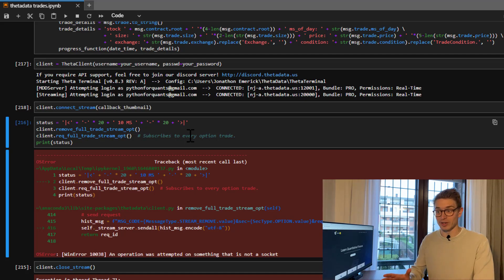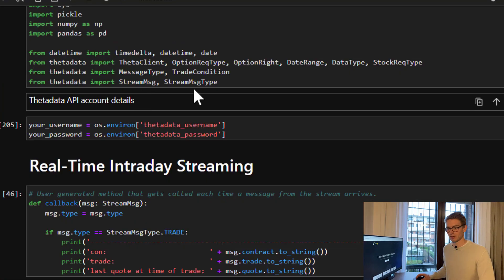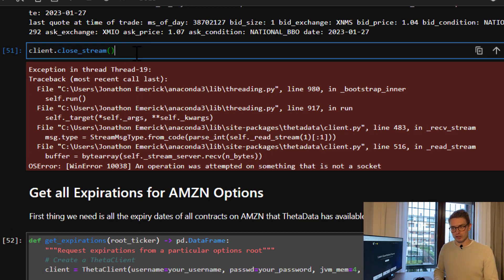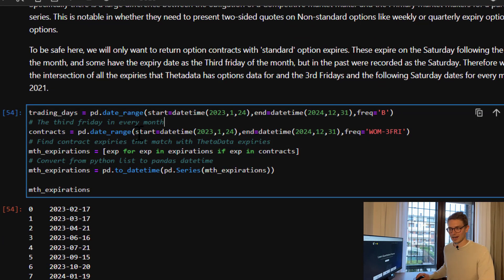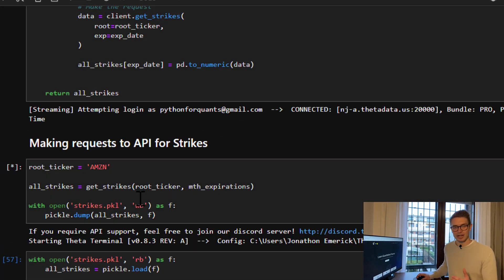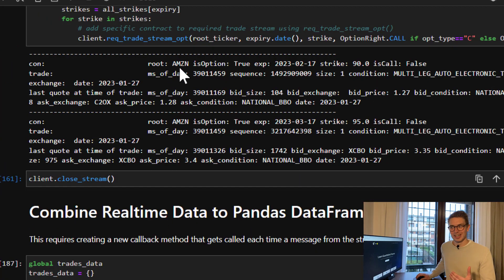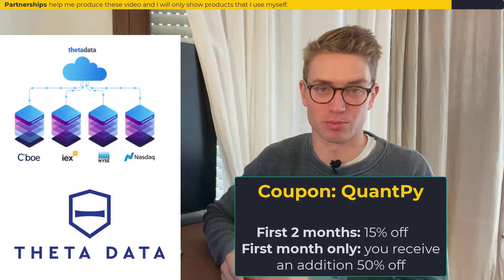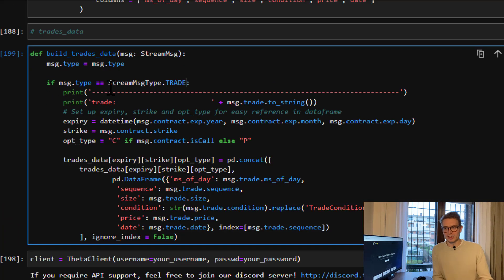Real-Time Streaming of Every Option Trade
After searching for a number of years for a good solution for all my financial data needs, I have finally found ThetaData's API which now provides Real-time Streaming of Options Tick Level Data!

In this video we go through how to add all available tick level NBBO trades data to your ThetaData real-time stream. We then explore how you can add only specific contract streams you are interested in, and we take this one step further by adding this to a Pandas Dataframe cached in memory using dictionary's so you can access your data for real-time analysis.